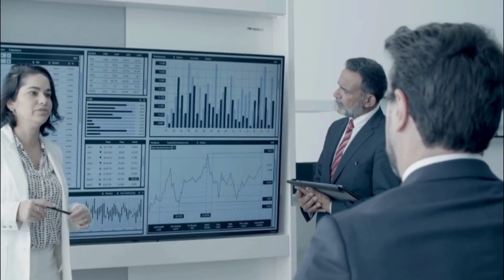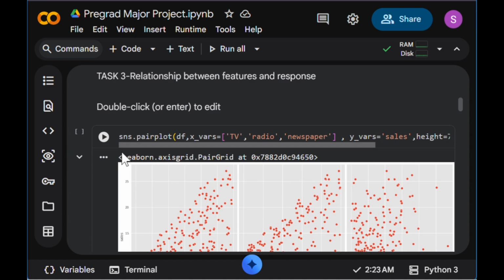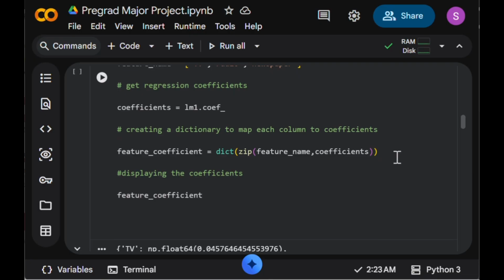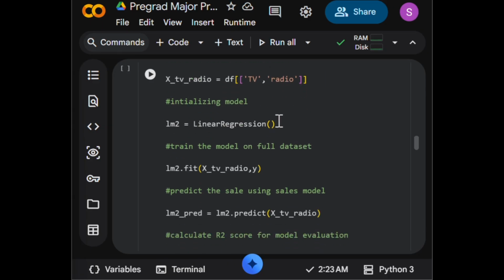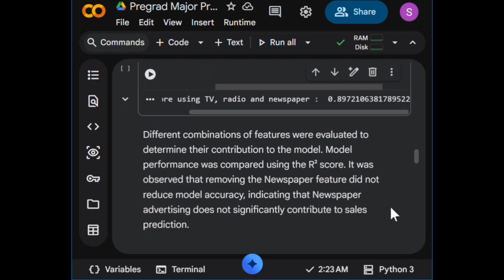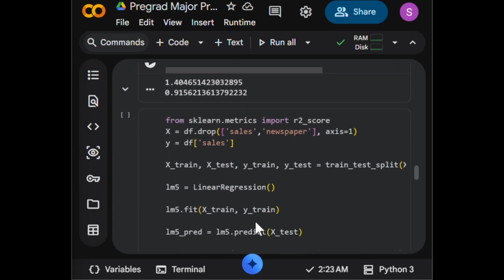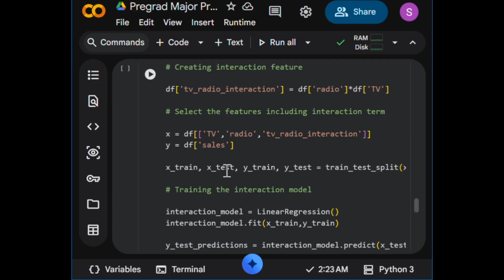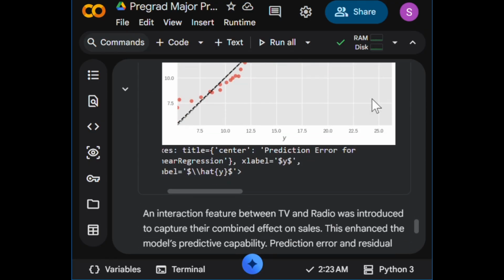SALES PREDICTION USING MULTIPLE LINEAR REGRESSION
In this video, I explain my machine learning project where I built and optimized a Multiple Linear Regression model to predict sales based on advertising spend.

The project includes:

• Correlation analysis
• Model building and feature comparison
• Train-test validation
• Performance evaluation using RMSE and R²
• Feature engineering using interaction terms
• Model diagnostics using Yellowbrick

After comparing multiple models, the final interaction model achieved an R² score of 0.978 on test data, demonstrating how the combined effect of TV and Radio advertising significantly influences sales.

This project showcases how machine learning can be applied to optimize marketing strategies and support data-driven business decisions.

If you want to add a small personal touch at the end, you can add: